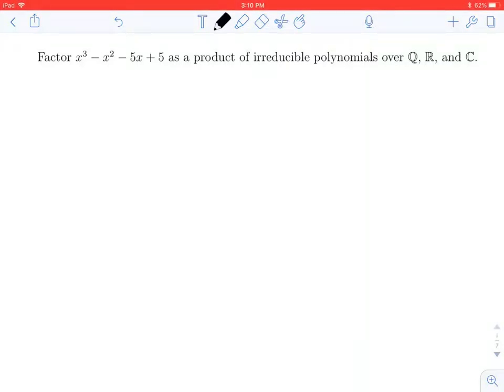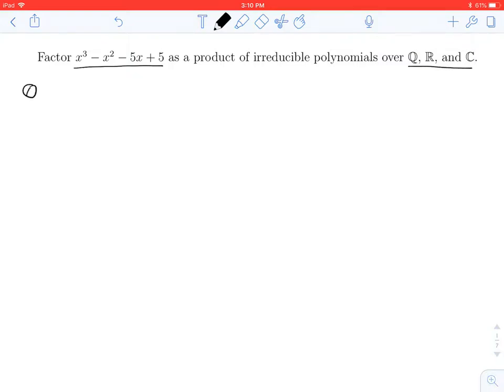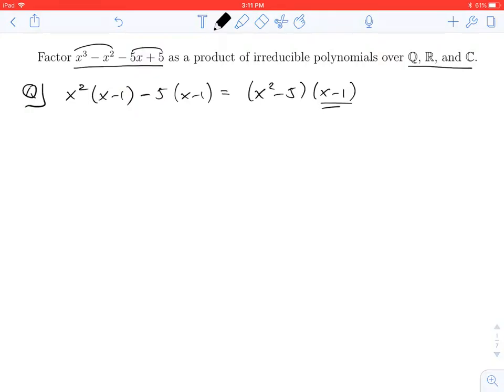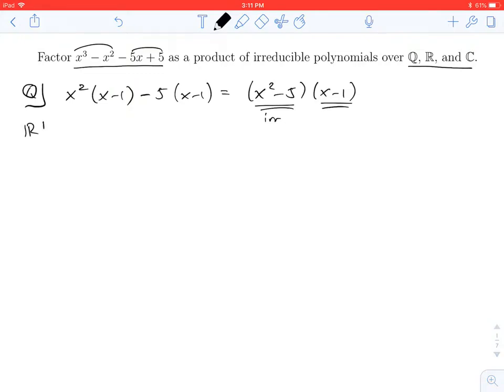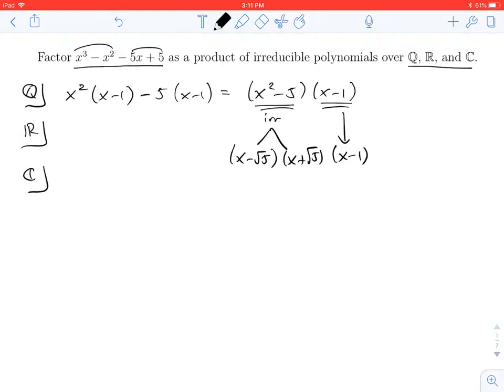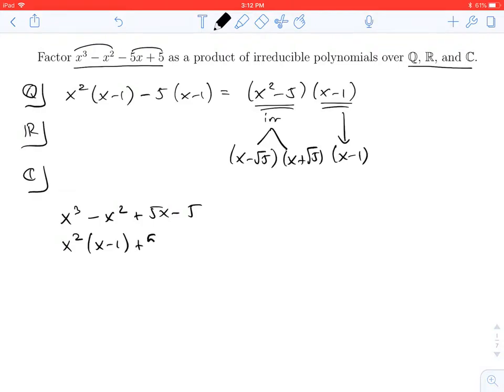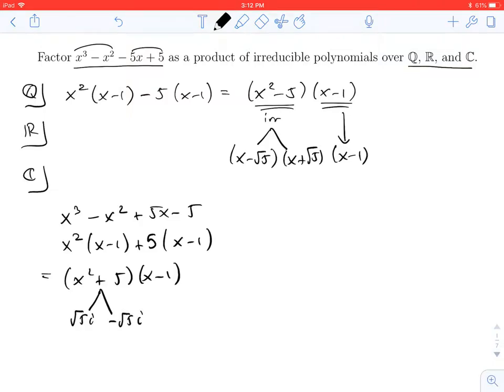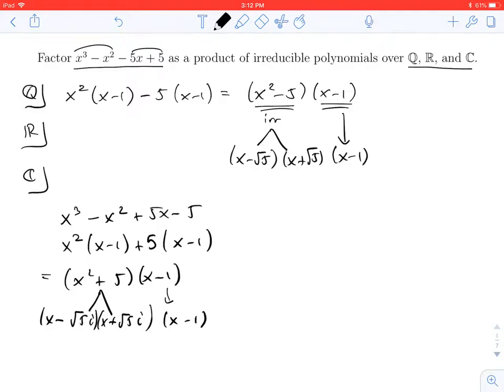Polynomials: Factoring Polynomials Over Different Fields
We factor a cubic over Q, R, and C